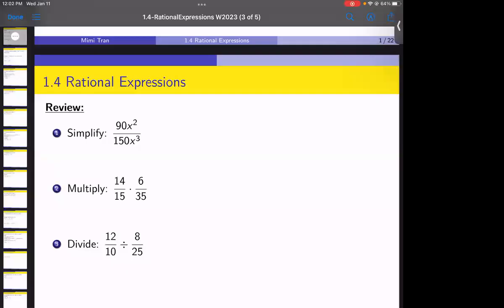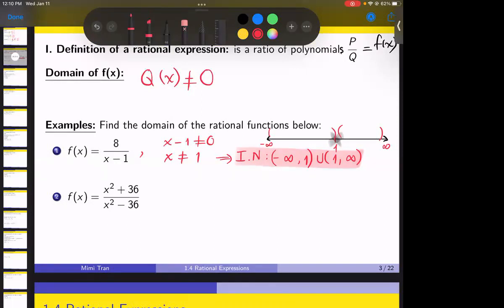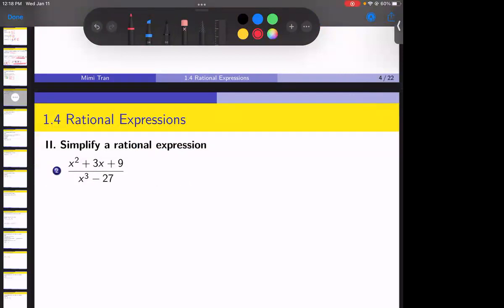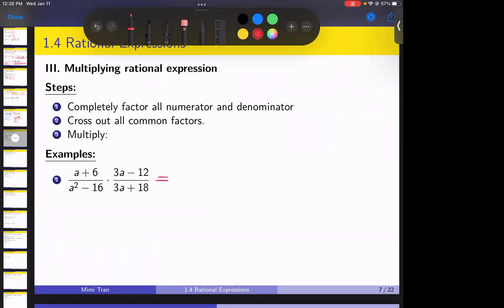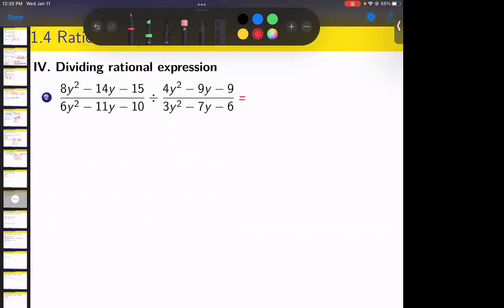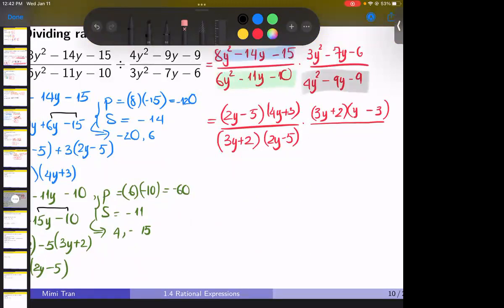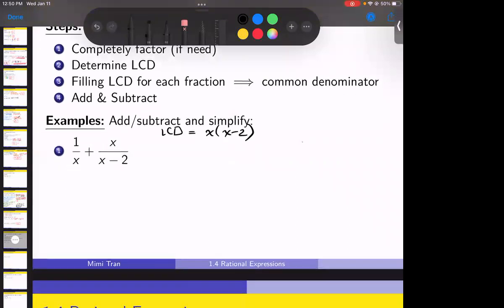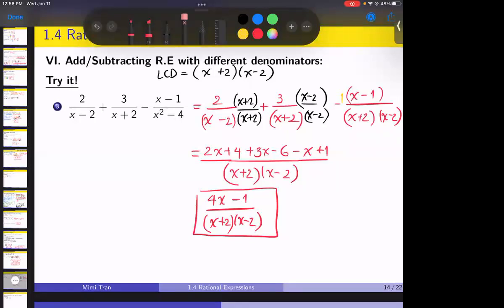Section 1.4 Rational Expression - Part 1 (W2023)